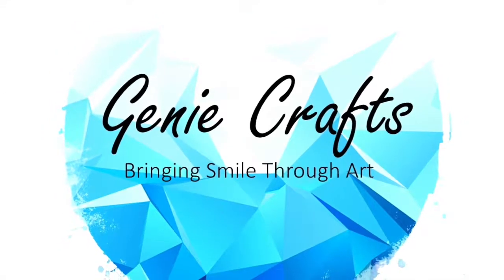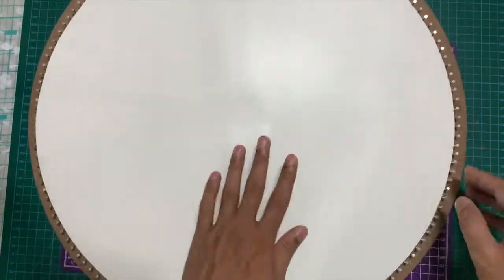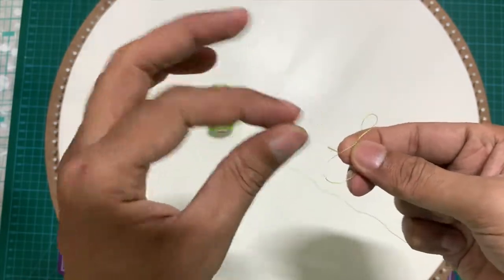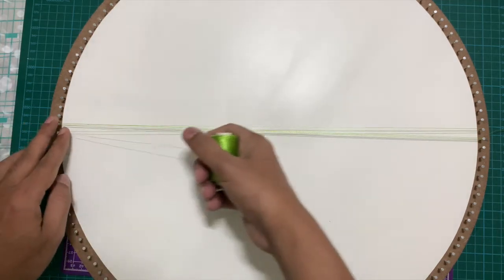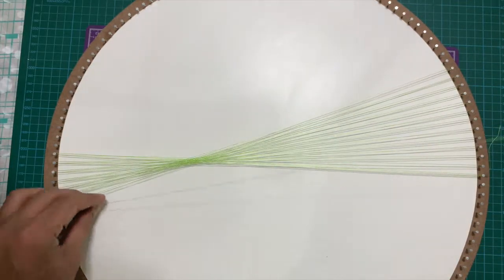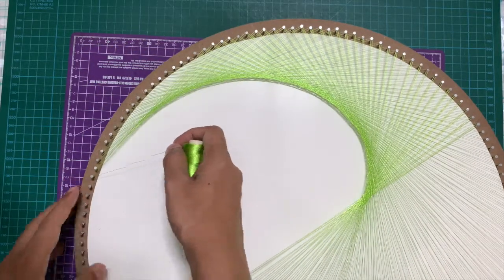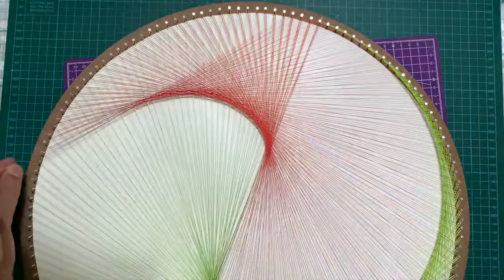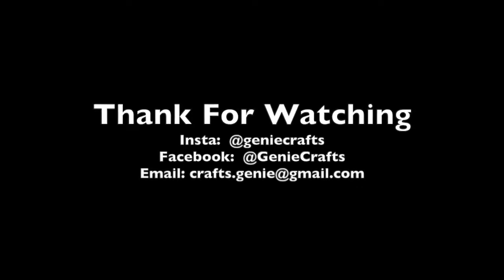Yin Yang String Art | BASICS OF STRING ART | THREAD ART TUTORIAL | INVERSE CARDIOD DESIGN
Learn how to make the string art design for Yin-Yang shape.

1. 80 weight Light Green and Red craft thread of silk texture
2. 1cm thick hardboard of 20 inch diameter
3. galvanised nails - 144 in count
4. Scissors

Happy Crafting,
Genie Crafts